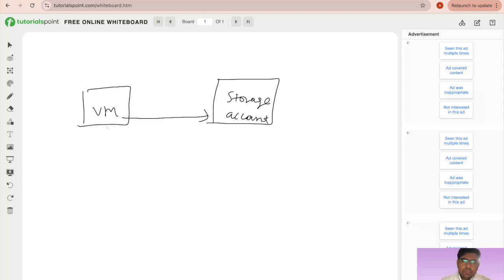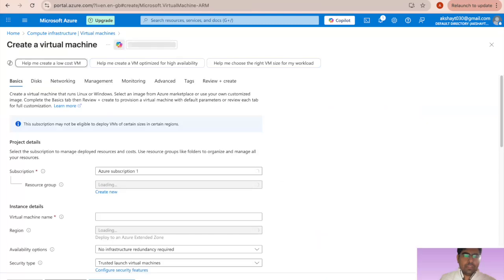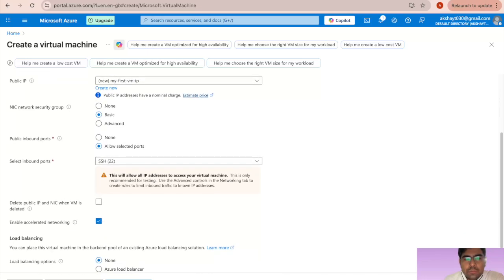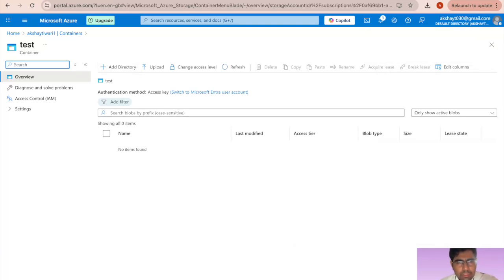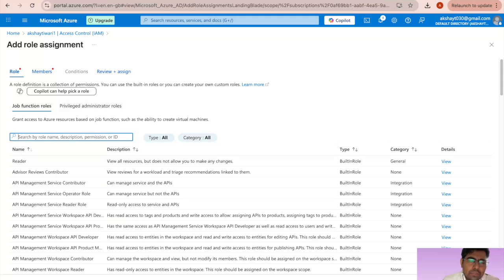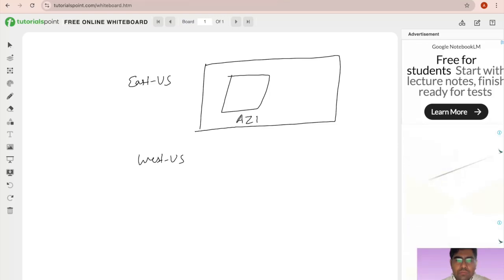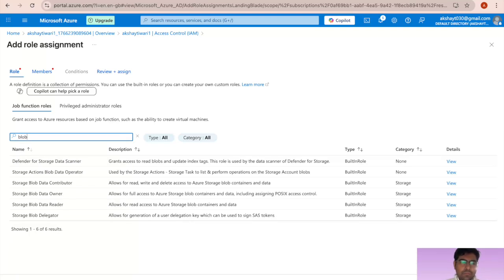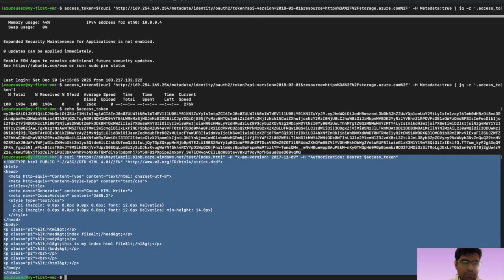Azure Managed Identity: VM to Storage Account Access (No Keys Required)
Learn how to give your Azure VM access to a Storage Account using Managed Identity instead of access keys.

In this hands-on tutorial, I walk through the complete setup:
- Creating a VM with system-assigned managed identity enabled
- Setting up a storage account with a private blob container
- Uploading a test file (index.html)
- Assigning the Storage Blob Data Reader role via RBAC
- SSH into the VM and downloading the blob using the managed identity token

This approach eliminates the need to store or manage access keys on your VM. Azure handles authentication automatically through the VM's identity.

If you run into the "AuthorizationPermissionMismatch" error, make sure the RBAC role is assigned at the correct scope (container or storage account level) and wait 5-10 minutes for propagation.